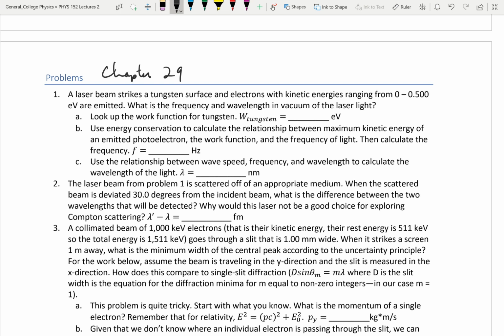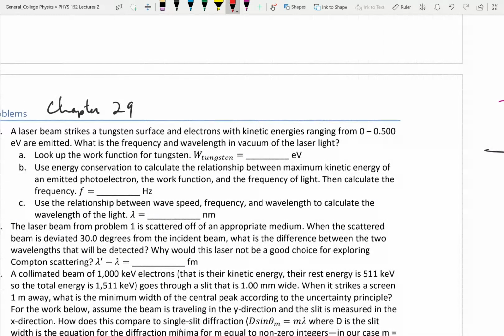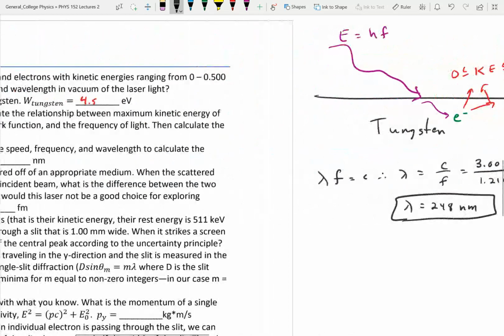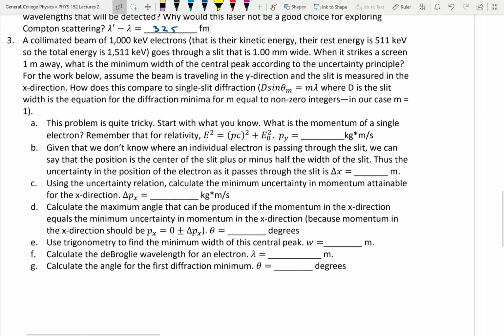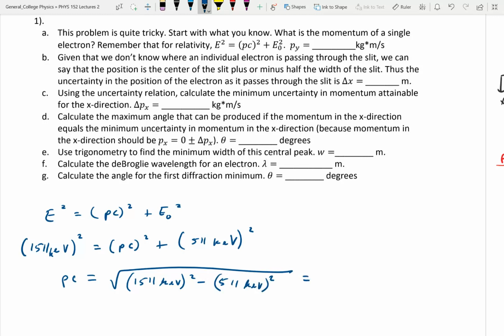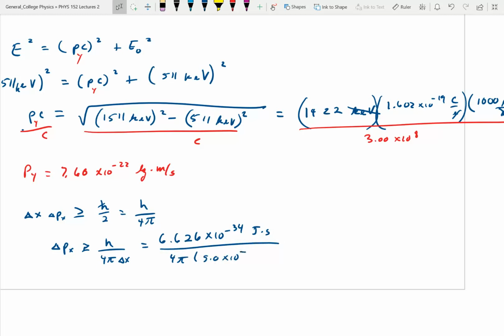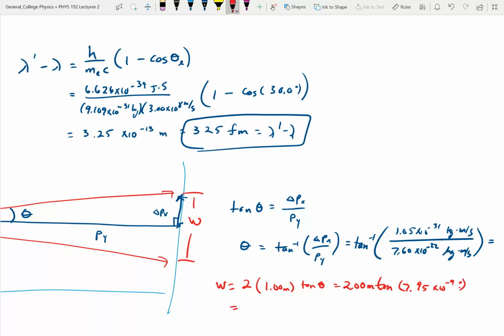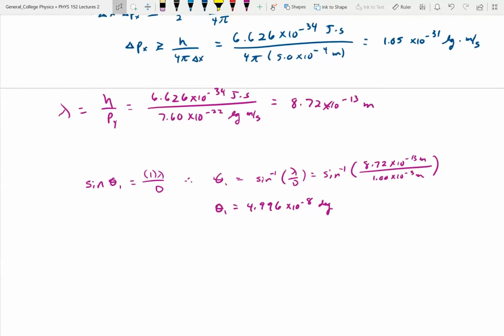PHYS 152 Chapter 29 Worksheet Solutions